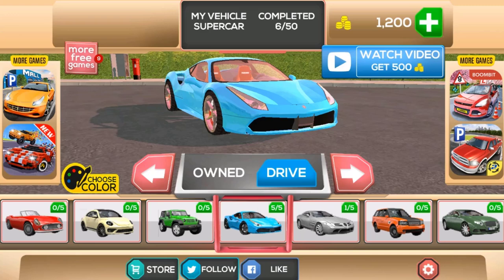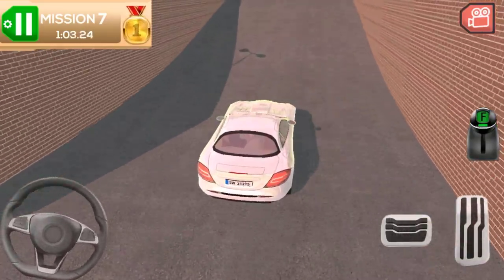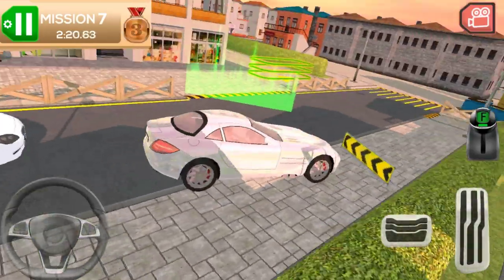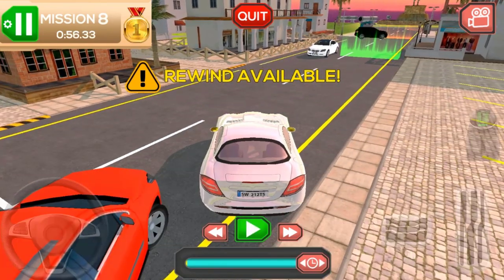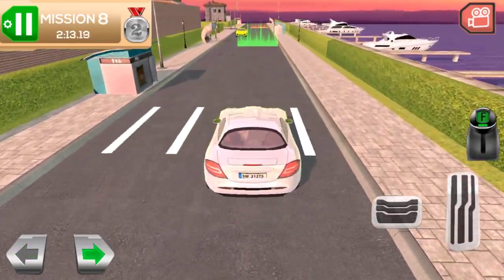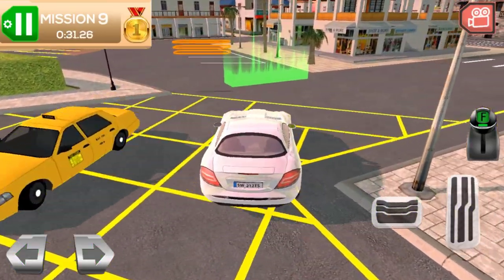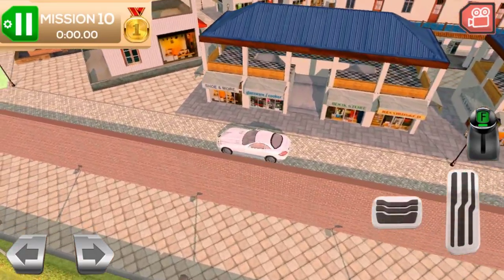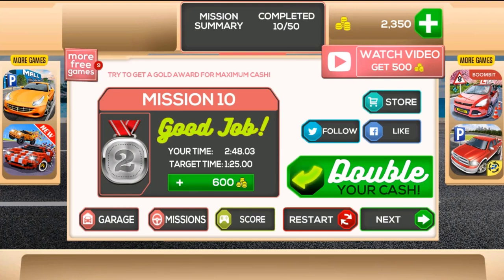My Holiday Car | White Sport Car, Play Car Driving | Android GamePlay #2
Enter a beautiful car 🚗 and start a journey of your lifetime! With plenty of customization options you’ll be able to make the car feel like your own while you explore an amazing summer locale! 🌞
FEATURES:
▶ EXPLORE A BEAUTIFUL AREA: Feel the summer breeze as you drive! ☀️
▶ 10 VARIED VEHICLES: Choose the one you love and take it for a spin! 🚘
▶ PAINT JOBS CUSTOMIZATION: Make the car your own! 🖌️
▶ REALISTIC TRAFFIC: Authentic driving 🏎️
▶ 50 VARIED MISSIONS: Complete them all! 😂
My Holiday Car features 10 🔟 varied vehicles that you’d love to have on your holiday trip. A fast sports car, a 4x4 and a luxurious cabriolet are just a few examples. You will take them all for a spin in a beautiful location 🏖️, driving around in the early morning hours. The orange glow of a rising sun gives the whole environment a unique, charming look 🏙️.
To help with the feeling of ownership the game features a customization options for your cars 🚗. Complete enough challenges and you’ll be able to change the paint jobs on them. You will be able to make the car look exactly how you like it and use it to cruise along the area! 😍
Choose from a wide variety of high-quality cars. Every one of them you’d be glad to have on your summer getaway. During the course of the game you can learn to drive all of them safely and efficiently 🚦… Or just stick to the car you really love! 💛
Drive enough in one of the cars and you’ll unlock paint job customization options. Pick your favourite colour 🖍️ and express yourself! 💗 And don’t worry - whenever you change your mind you can use the customization options to make your car brand new again! 🆕
Drive around a sunlit city on courses full of obstacles and surprises. Don’t take too much time admiring 🤔 the view or you’ll crash 💥! Drive fast, feel the speed but be sure to stay safe! You don’t want to crash your amazing car. 🤩
The streets of the city you’ll be exploring are bursting with traffic. Be wary, especially on the intersections and roundabouts! ‼️ Don’t forget you’re not the only one driving around the area 🚸! The others want to drive their cars safely too! 🚈
You have 5 different missions to complete in each of the cars. Learn to drive all of them, discovering their strong and weak points along the way! 🏅 The more you drive the better you get at being fast and safe! Don’t worry if you crash though - our handy time rewind ⏪ feature will help you in need.
The Main Game Mode is 100% FREE to play ♡, all the way through, no strings attached! Extra Game Modes which alter the rules slightly to make the game easier are available through optional In-App Purchases. Each mode has separate leaderboards to make for totally fair competition!✨